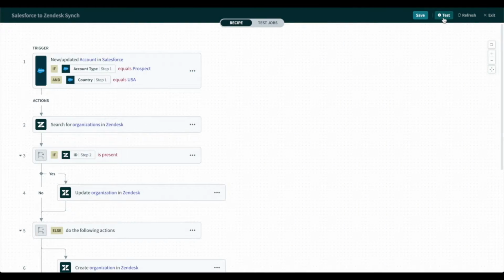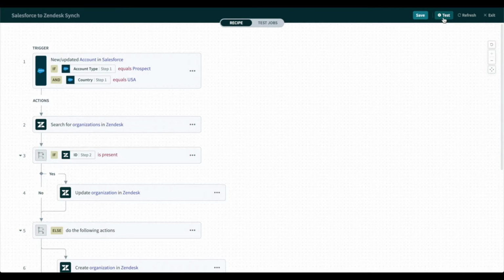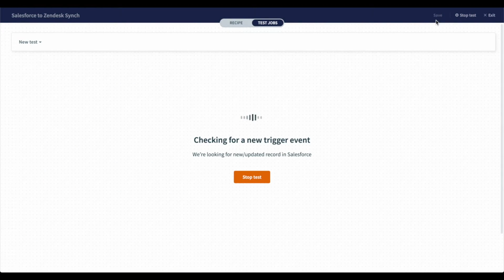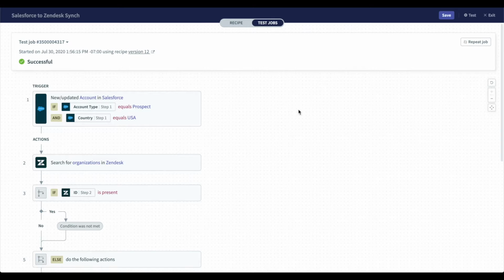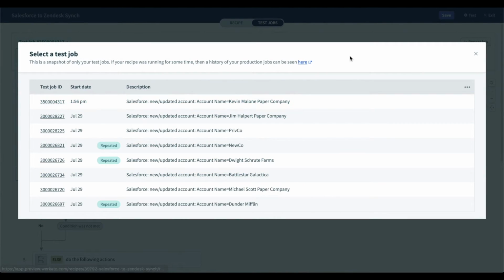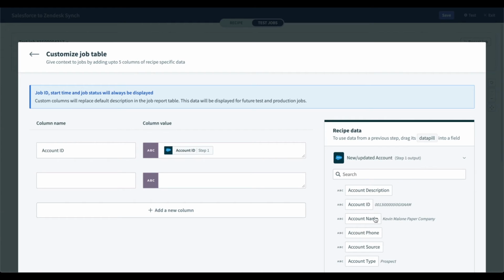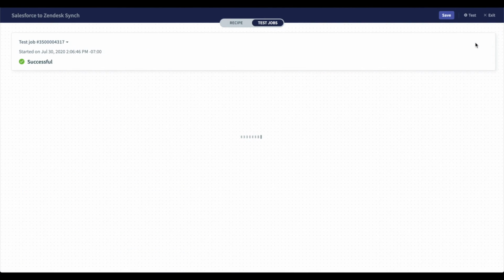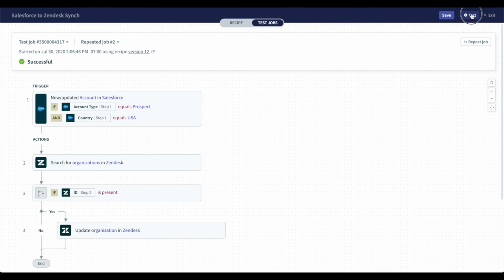Test As You Build | New Recipe Editor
We are excited to introduce the newly designed Recipe Editor.

It’s designed for speed, simplifies the UX to reduce effort, and redefines collaboration. In this video, we will show you how to test recipes.